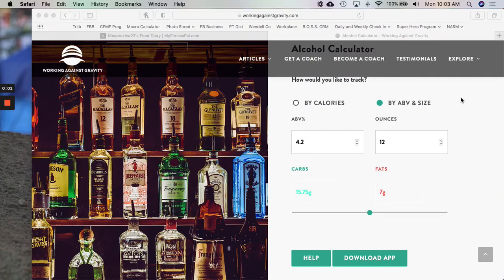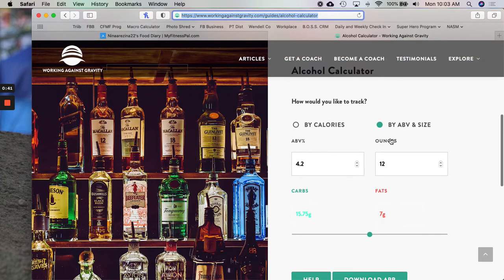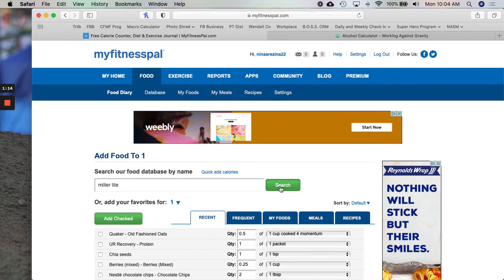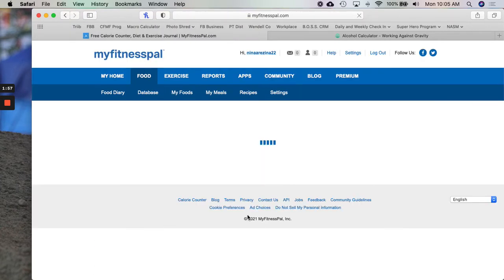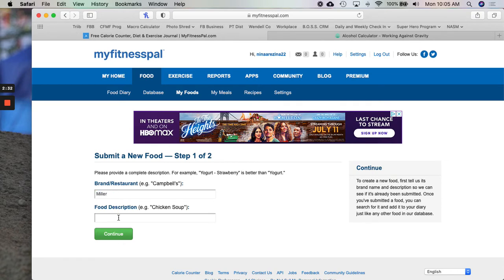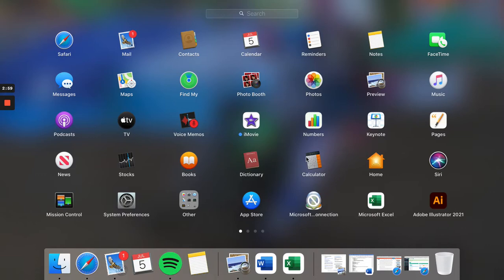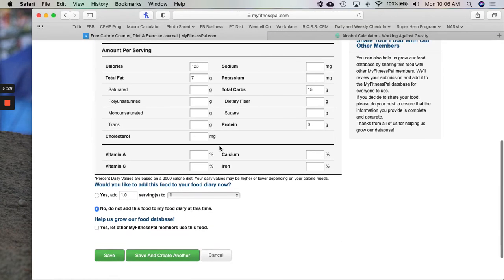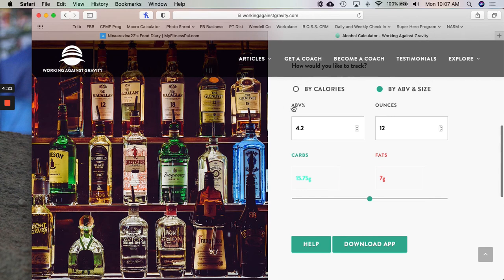How to Track Alcohol ACCURATELY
How to accurately track alcohol in MFP